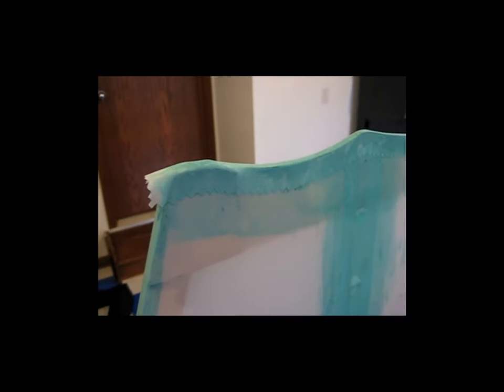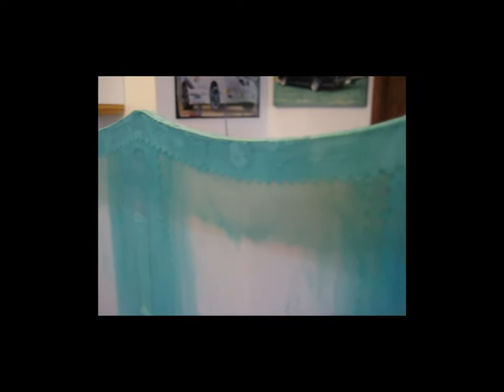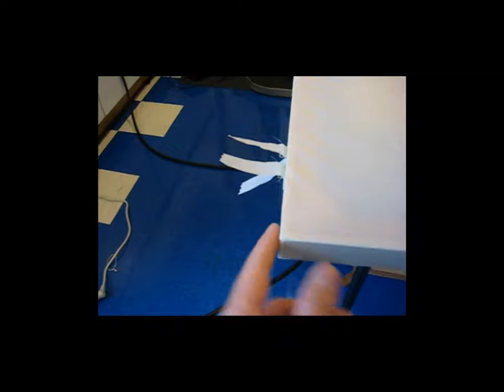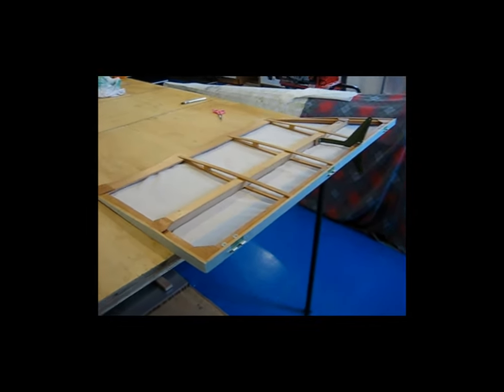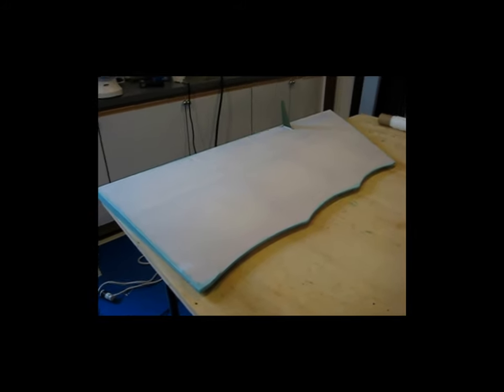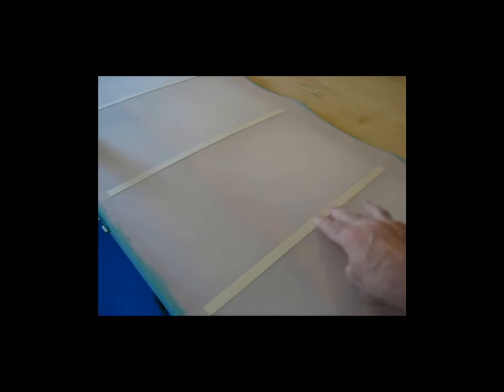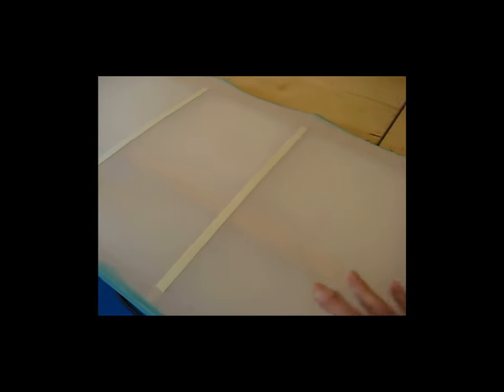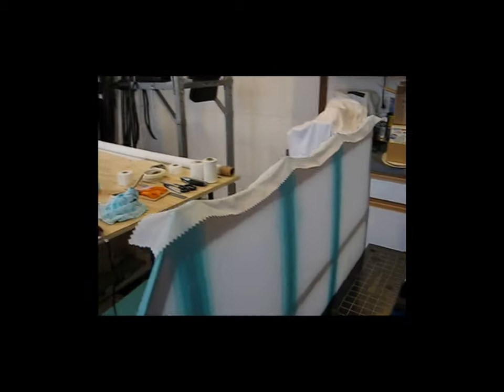Pietenpol HINT Video Fabric Covering 2